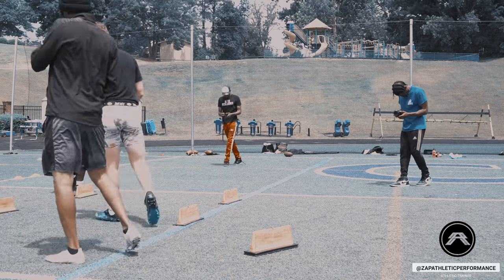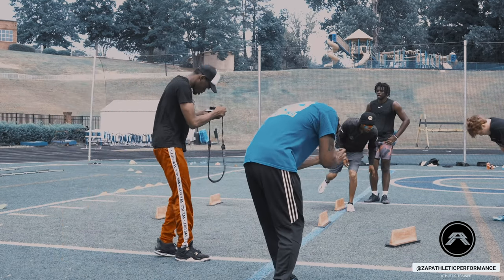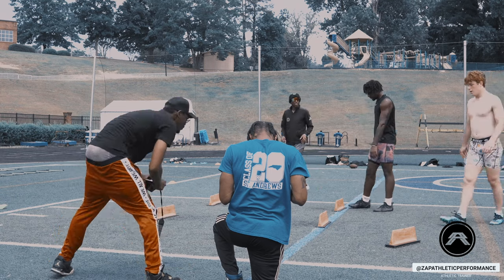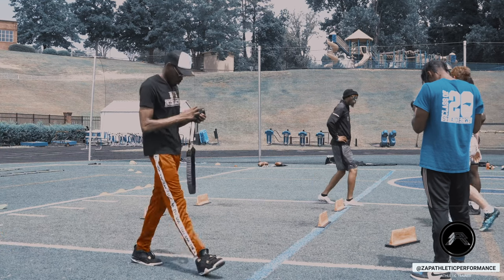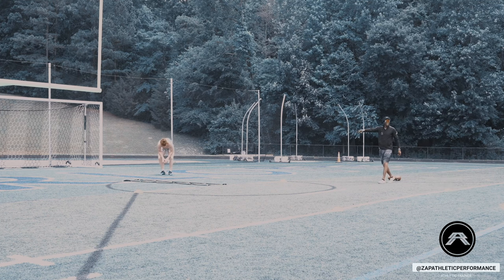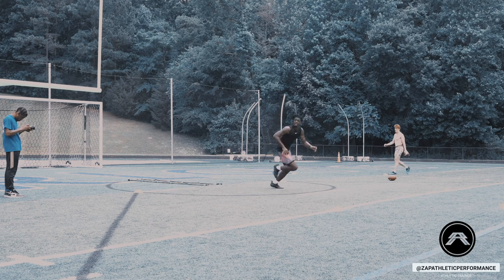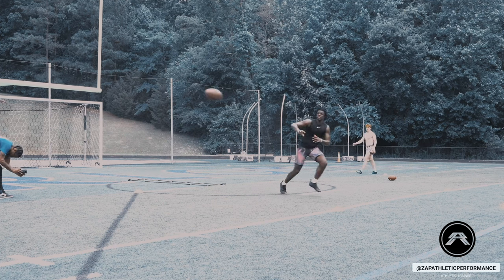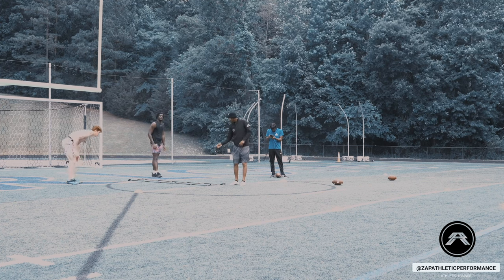ADVANCED SPORTS TRAINING (PART 2)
Travel with me as i go state to state working with the best trainers in the game, we kick off the series in Charlotte NC. The hometown of the charlotte hornets. Coach Zap Hawkins take us on a day in the life of training for him with his elite athletes. take a look at what they've been mastering with Coach.